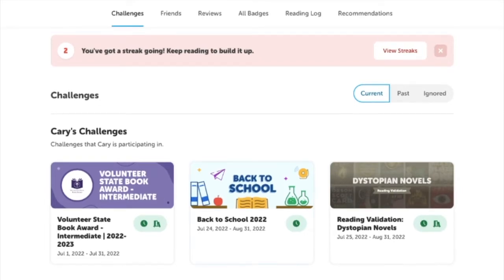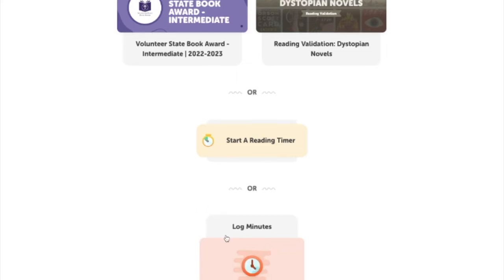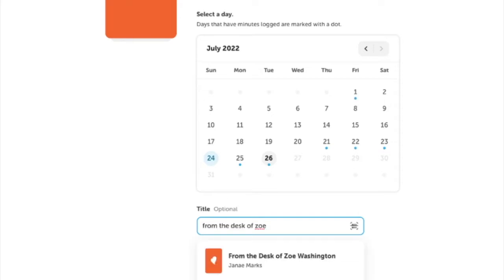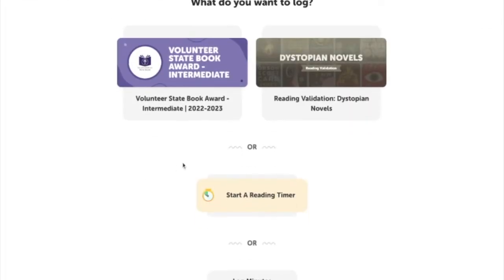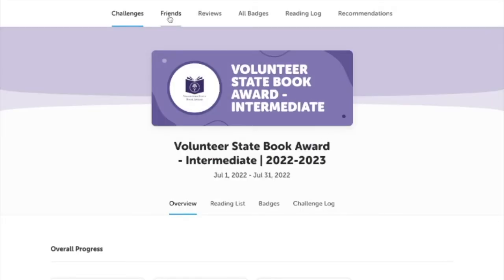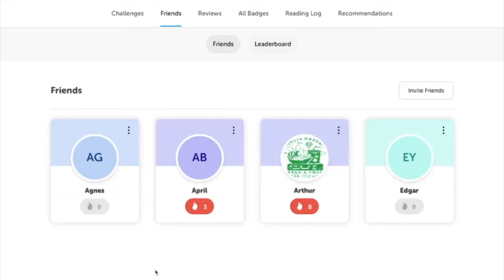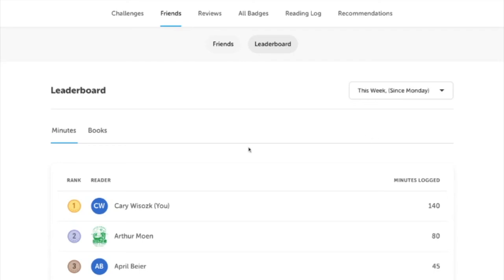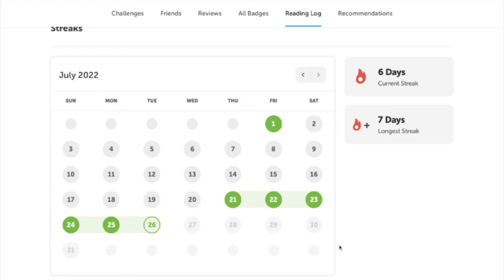How to use Beanstack | Parents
We use Beanstack in our school to provide students with books they love. The goal is to keep them motivated and improve their skills with tracking tools and rewards. Parents can log in to see their progress.